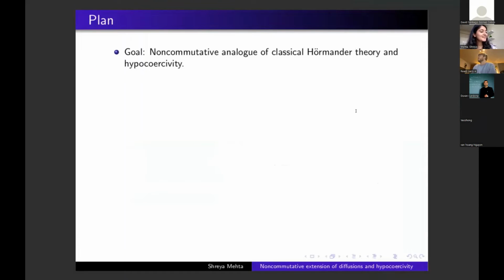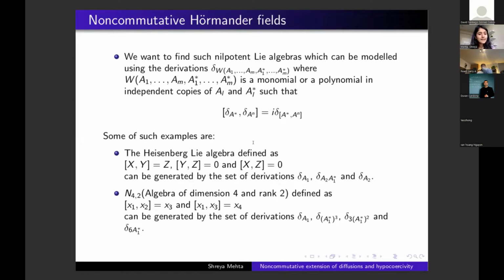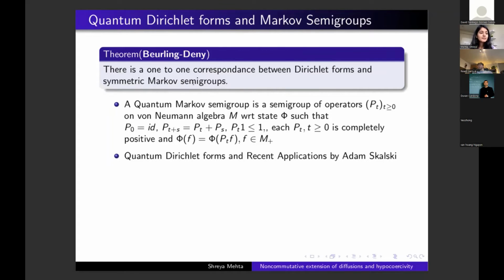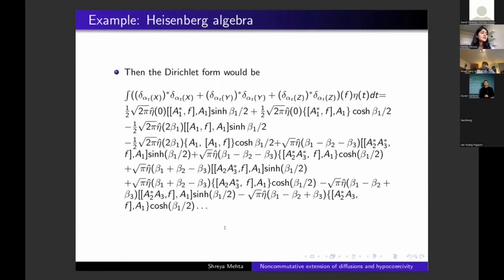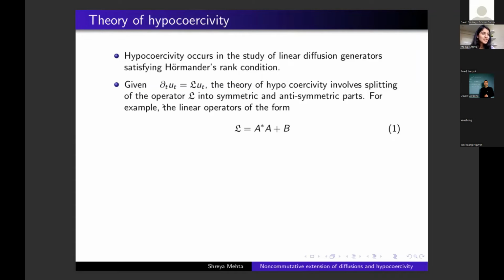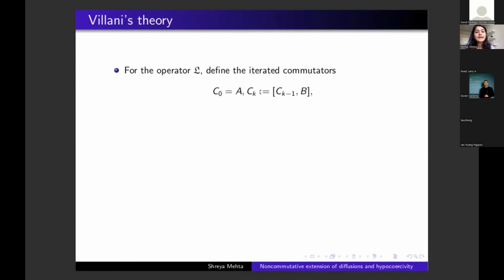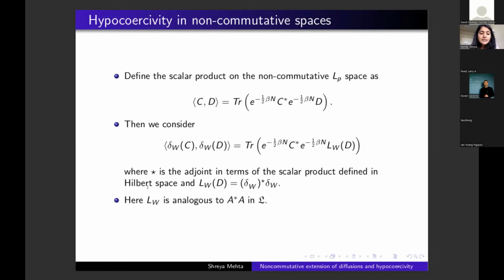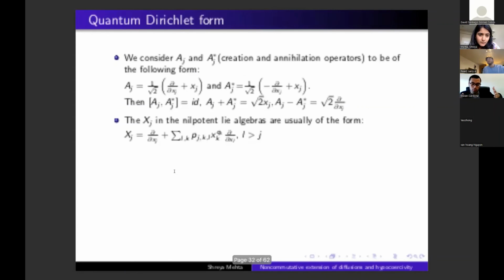2 Shreya Mehta: Noncommutative extension of diffusions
Shreya MehtaImperial College London, UK